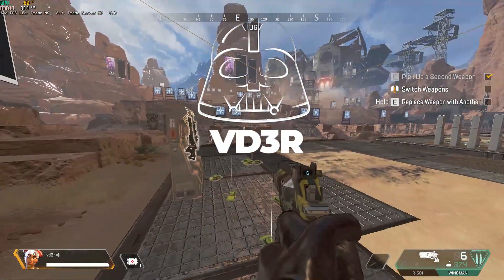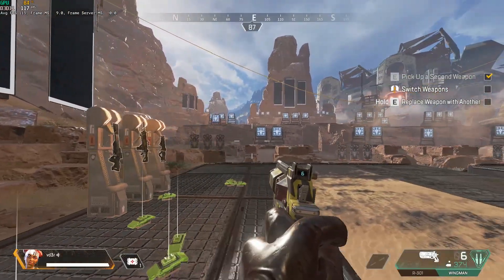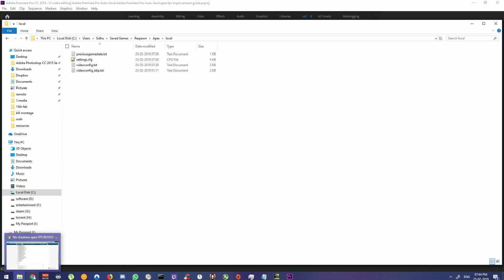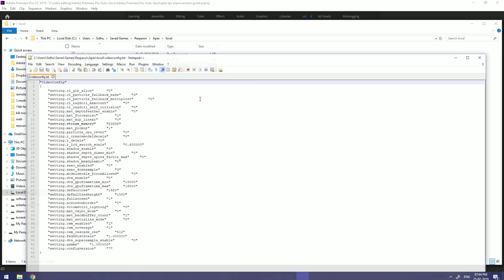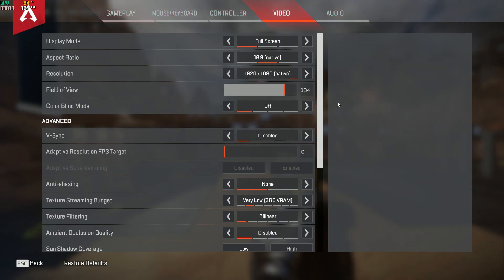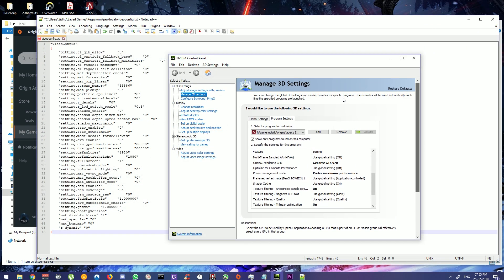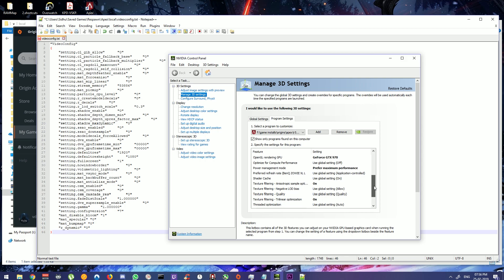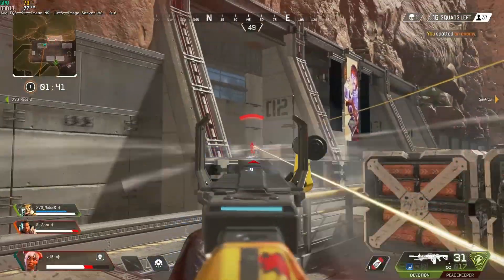How to increase FPS using videoconfig file for Apex Legends (works on low to mid tier graphic cards)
copy the settings from the link above into the folder

C:\Users\(your user name)\Saved Games\Respawn\Apex\local videoconfig.txt  make a backup before u edit this file.

launch options i use:
+exec autoexec +cl_showfps 4 -fullscreen -novid -forcenovsync +fps_max unlimited -refresh 144